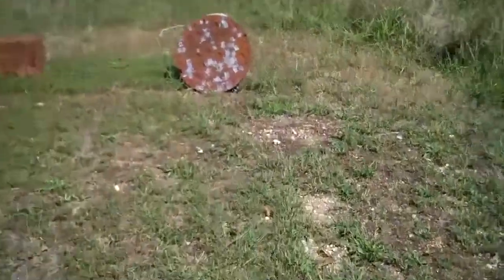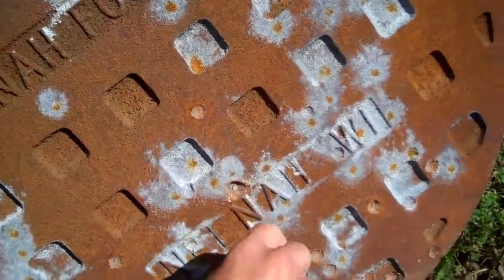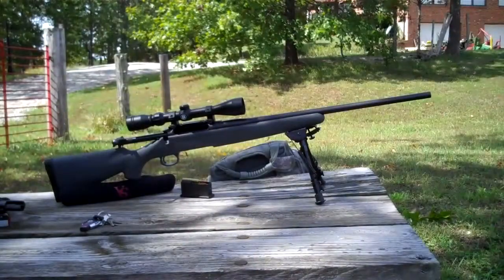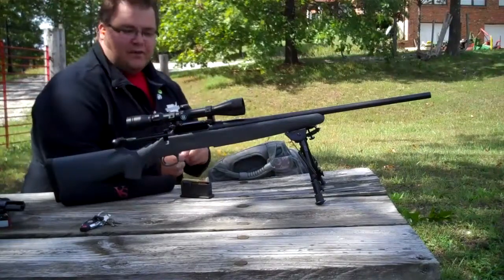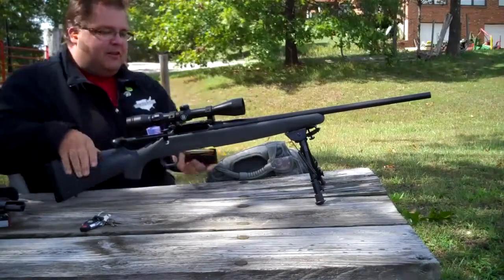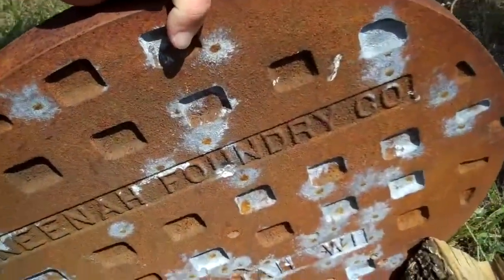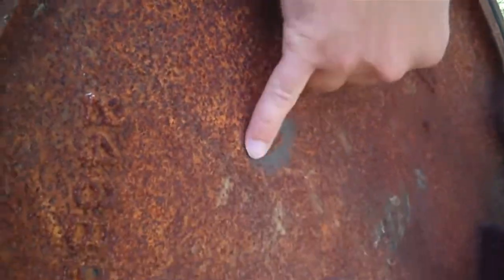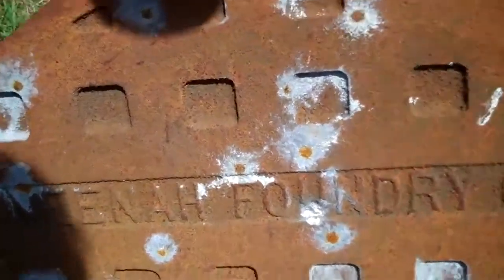Shooting a sewer lid with a Remington Model 710 in .30-06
Oh ya!